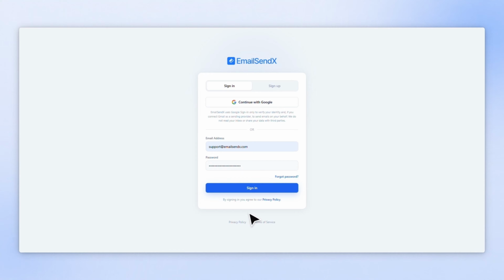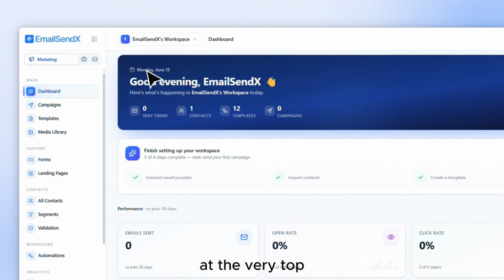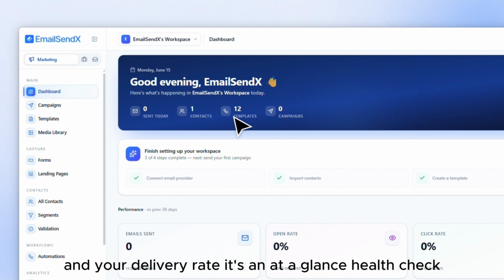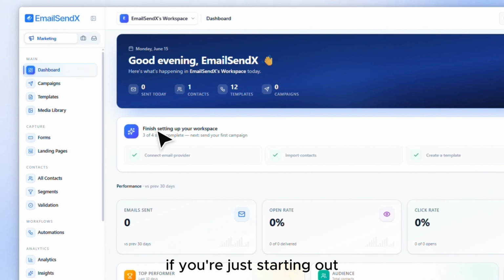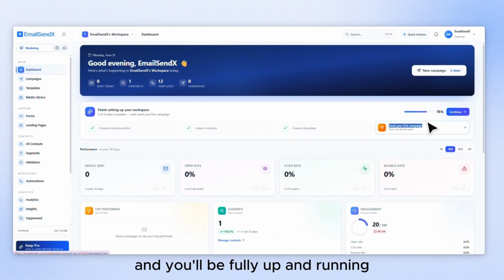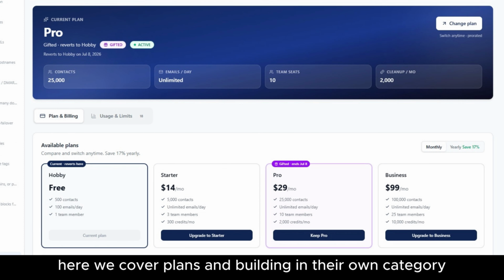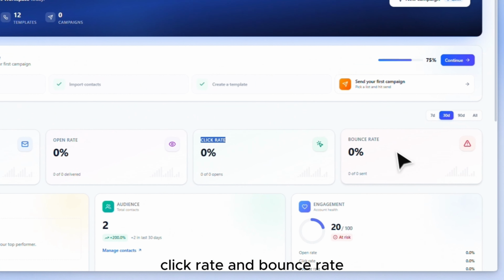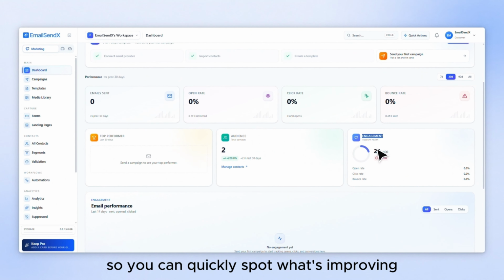A GUIDED TOUR OF YOUR DASHBOARD | EMAILSENDX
Get familiar with the EmailSendX dashboard and learn where to find the main tools inside your account.

In this quick tutorial, we’ll walk you through the EmailSendX dashboard, including the key sections, navigation menu, account areas, and where to start managing your email workflow.

Perfect for new users who want a simple overview before using EmailSendX.

Topics covered:
Exploring the EmailSendX dashboard
Understanding the main menu
Finding key tools and settings
Getting comfortable with your account